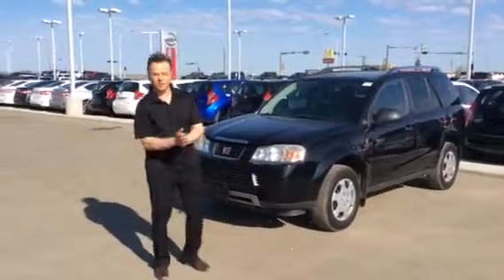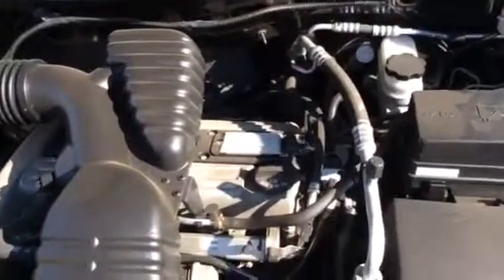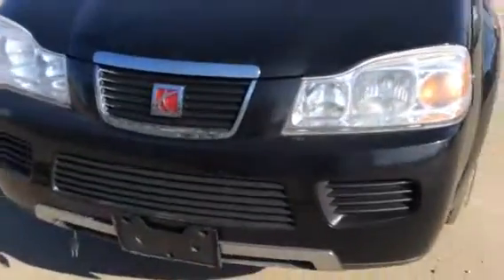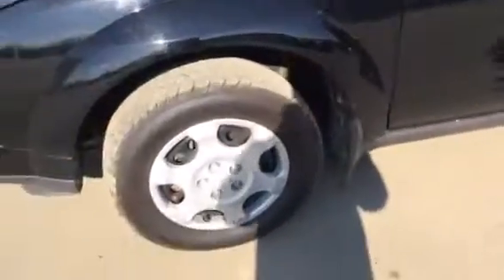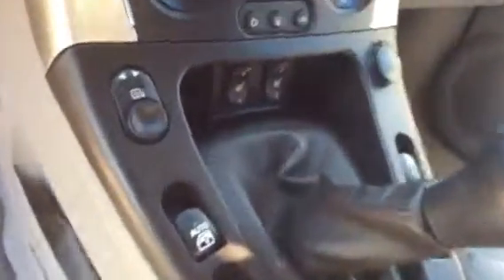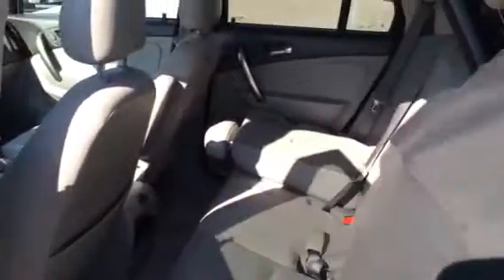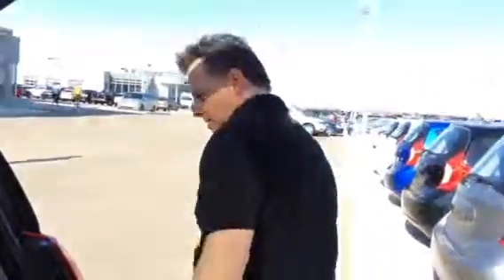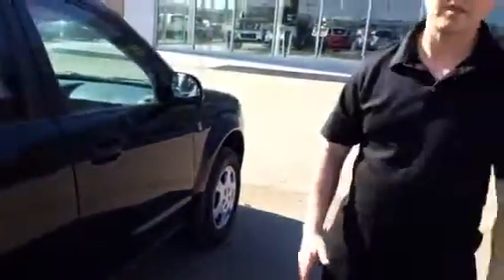Junillies's 2007 Saturn Vue